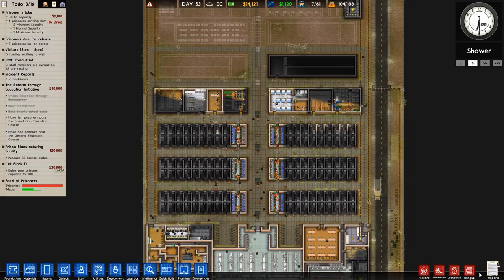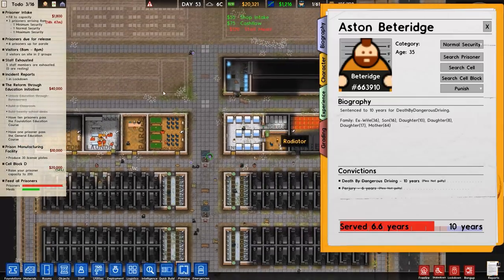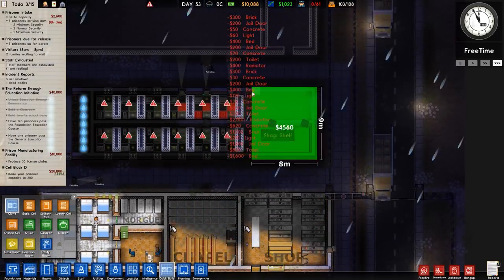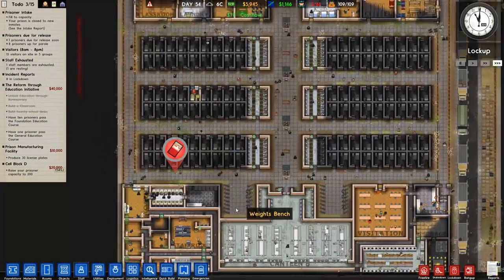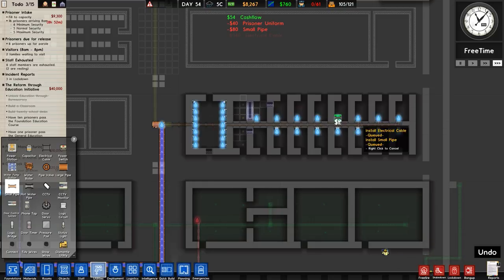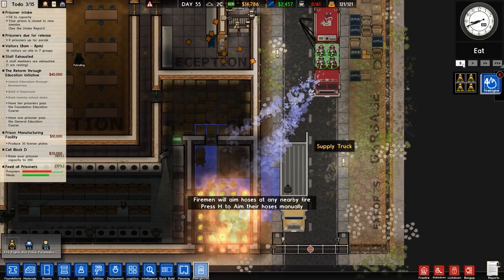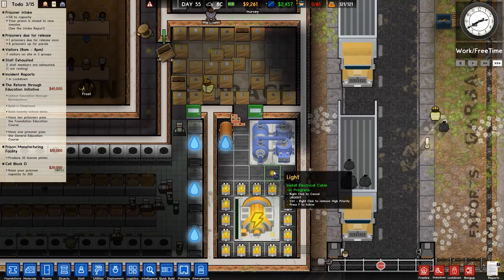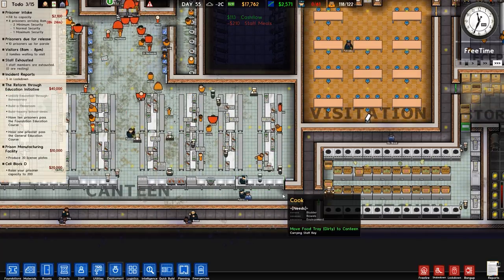Prison Architect Update 12 - #16 - Fire, Water & Electricity - Let's Play / Gameplay / Construction